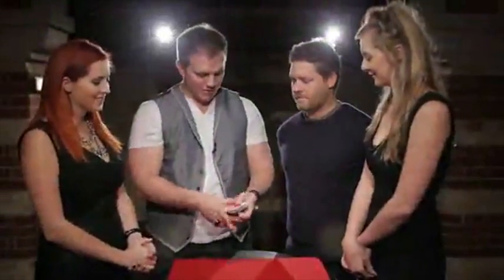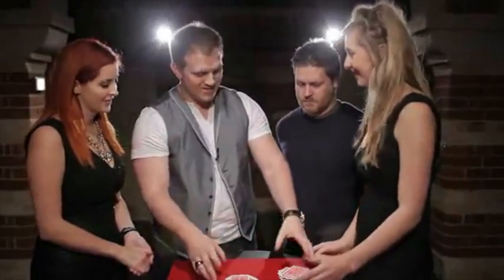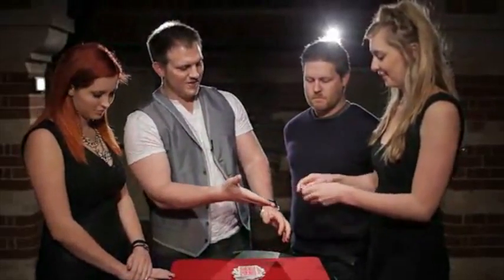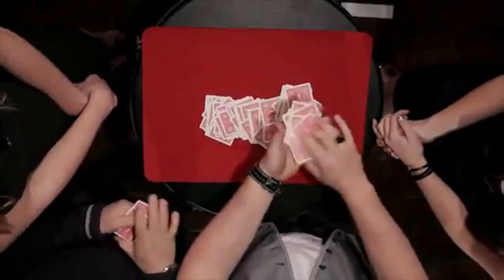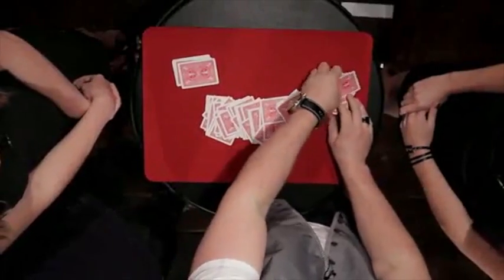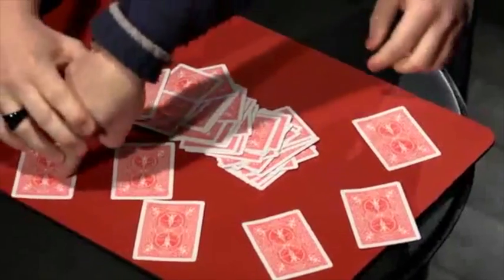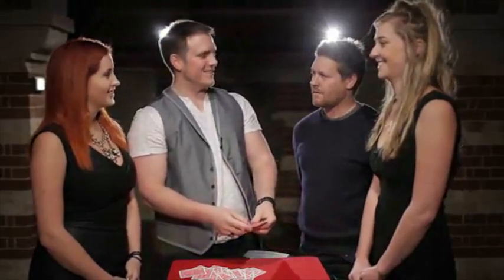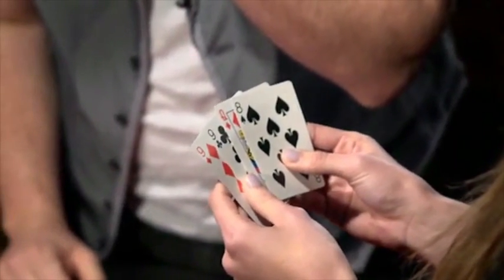Ultimate Self Working Vol 2 Video 2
World Magic Shop DO NOT SELL Every product listed anymore. for the items we sell. Quality not Quantity :-) Featuring creations from some of the greatest minds in magic, Ultimate Self Working Card Tricks Vol 2, is jam packed with incredible card tricks that require NO sleight of hand.

The nine stunning routines on offer prove that it's not HOW the trick is done - it's 100% about WHAT your audience perceives. None of these tricks require sleight of hand, but they are absolutely, mind fryingly awesome. Some of the methods are so devious that you'll fool yourself when you perform them.

From John Bannon's self working, instantly resetting packet trick 'Poker Pairadox' to Ryan Schlutz's three phase masterpiece 'Sense-sational' to Peter Duffie's ingenious 'Four Most' - these are tricks that you will perform again and again and again.

So grab a deck and join your hosts James Went (from the smash hit BBC show 'Help, My Supply Teacher Is Magic'), Liam Montier, Iain Moran, Ryan Schlutz and Owen Packard, and prepare to learn some of the greatest card tricks ever invented.

Tracklisting
1. Mind Mirror (Jack McMillan)
2. Convergence (Cameron Francis)
3. Stock Exchange (John Guasterferro)
4. Sense-sational (Ryan Schultz)
5. Poker Pairadox (John Bannon)
6. Four Most (Peter Duffie)
7. Password Fallacy (Jim Steinmeyer)
8. Amara Rises Again (Ryan Matney)
9. Blind Choice (Roy Walton)